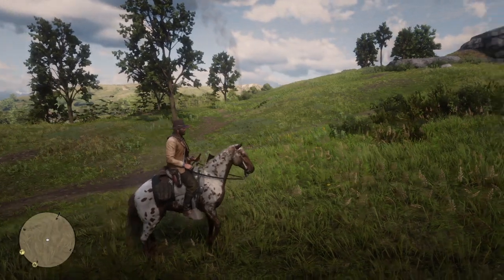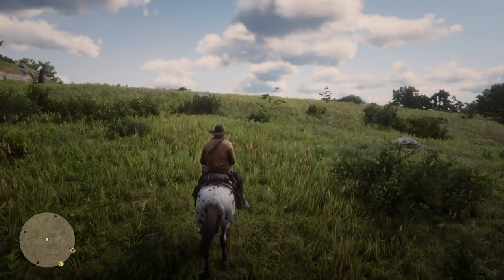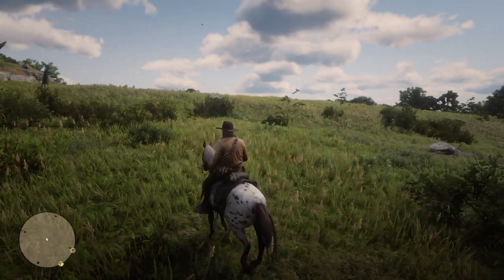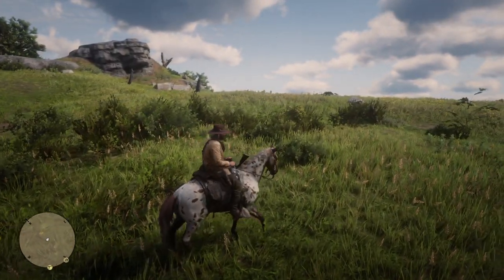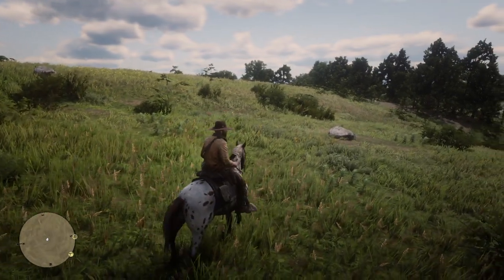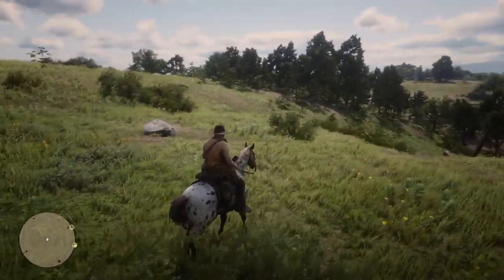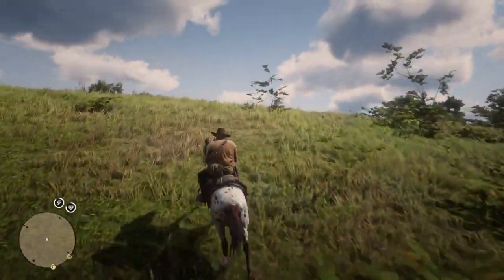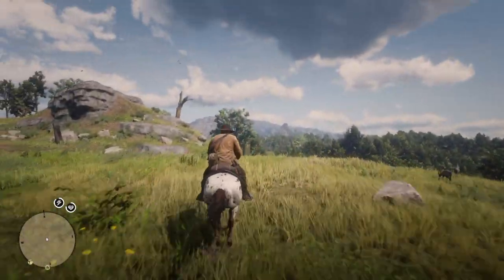Red Dead Redemption 2: Horse Tricks | Rearing | Slide Stop | Piaffe | Drifting | Recall PS4 ONLY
In this video, I show and explain the different tricks that become unlocked at the four-horse bonding levels. I do repeat myself so that you don't need to re-watch the video.

Bonding Level 1: Recall to whistle (horse comes when called)
Bonding Level 2: Rearing (Horse stands on hind legs and becomes agitated afterwards so you have to calm him/her afterwards)
Bonding Level 3: Slide Stop / Slide Turning (at speed the horse comes to a near-instant stop and can turn to face the opposite direction)
Bonding Level 4: Piaffe (movement on the spot, can also be used moving sideways - useful for avoiding obstacles when used at speed, this is called drifting.

I inform on the buttons that you need to press also. I hope this is informative and helps at least one person.

Below are the controls for each version of the game, this is assuming you have STANDARD controls set in game.

CONTROLS:
PS4
- Bonding Level 1 - Whistle/Recall = Up arrow
- Bonding Level 2 - Rear = While standing press R1 + Square
- Bonding Level 3 - Slide Stop = Press R1 + X while galloping
- Bonding Level 4 - Strafing = Hold Square while moving (left analogue stick for direction)
- Bonding Level 4 - Piaffe = Hold Square while stationary
- Reverse / Backup - Double tap R1

XBOX ONE
- Bonding Level 2 - Rear = While standing press Rb + X
- Bonding Level 3 - Slide Stop = Press Rb + A while galloping
- Bonding Level 4 - Strafing = Hold x while moving (left analogue stick for direction)
- Bonding Level 4 - Piaffe = Hold x while stationary
- Reverse / Backup - Double tap Rb

PC
- Bonding Level 1 - Whistle/Recall = H
- Bonding Level 2 - Rear = Left Ctrl + Spacebar
- Bonding Level 3 - Slide Stop = Hold Ctrl while Galloping
- Bonding Level 4 - Strafing = Hold Spacebar + A or D (based on direction)
- Bonding Level 4 - Piaffe = Hold Spacebar when stationary
- Reverse / Backup -